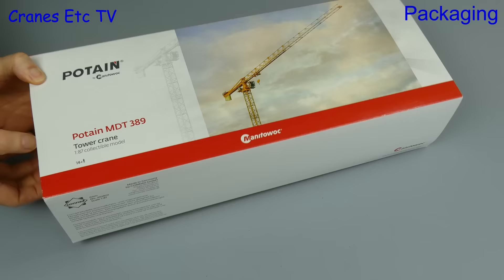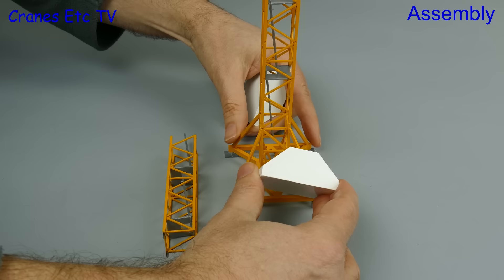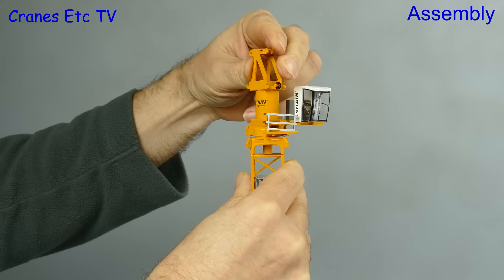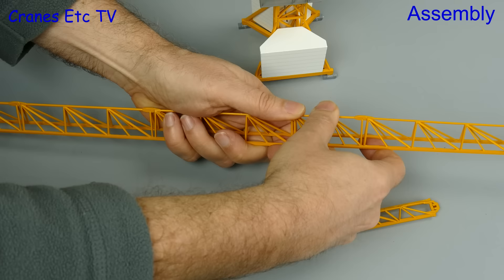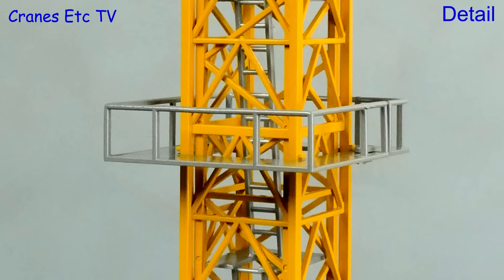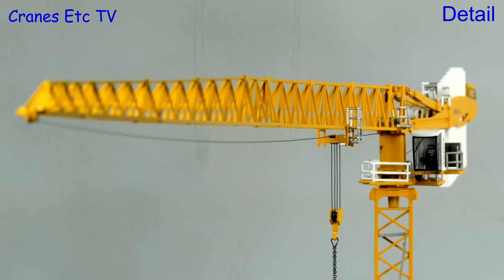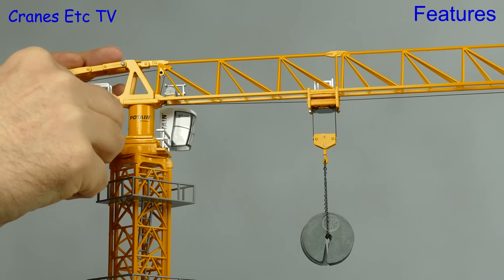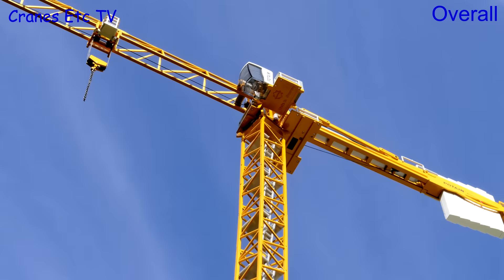Conrad Potain MDT 389 Tower Crane by Cranes Etc TV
This is the Cranes Etc TV review of Conrad's 1/87 scale model of the Potain MDT 389 Tower Crane.  The model number is 2028.  The full review is on the Cranes Etc